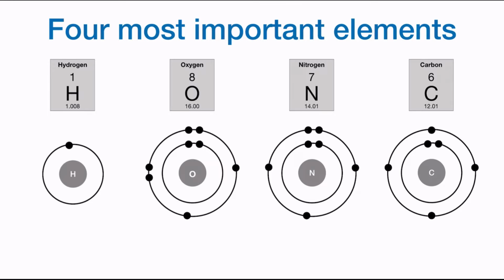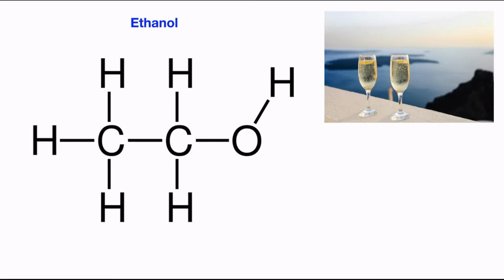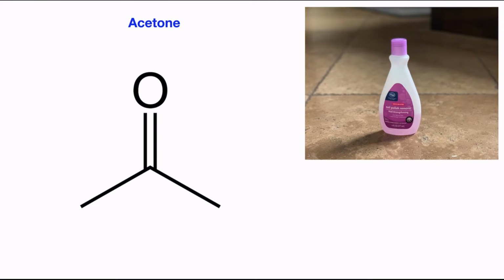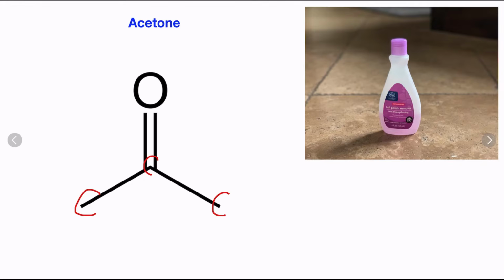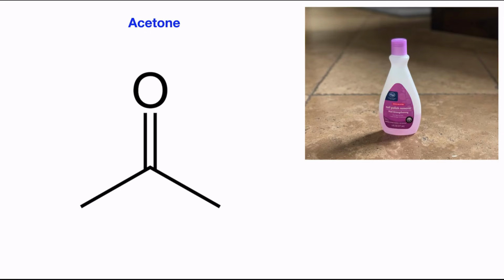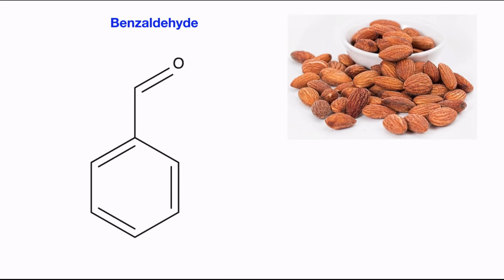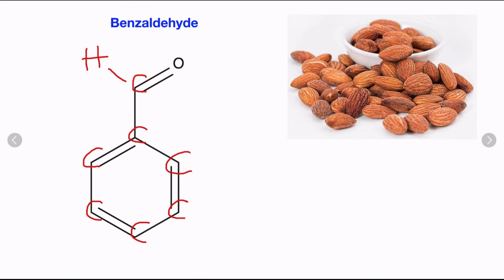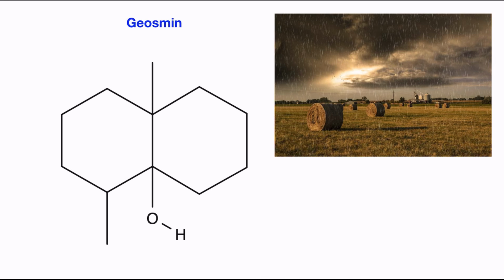How to Read a Chemical Structure